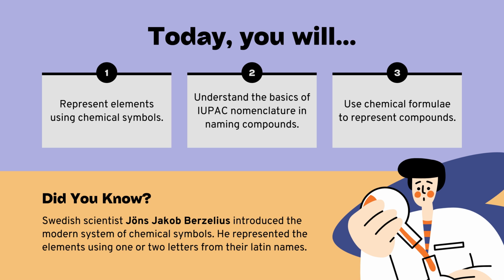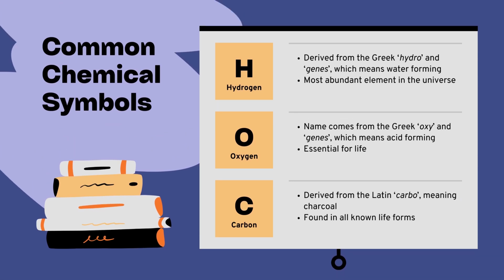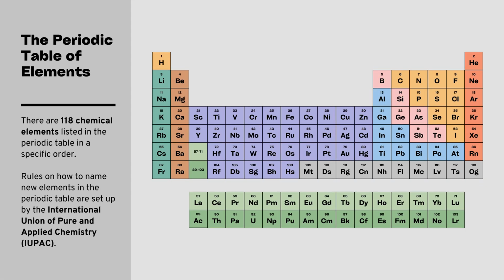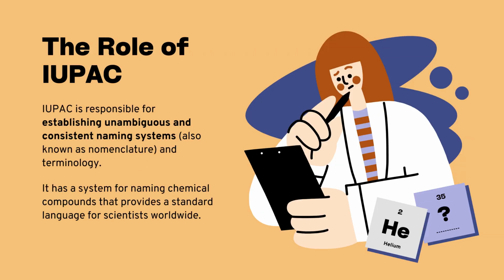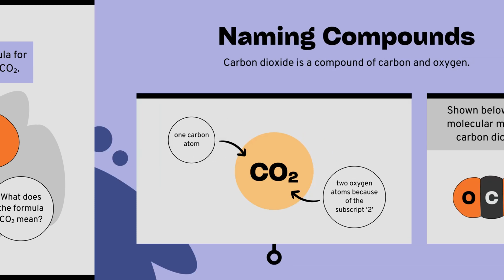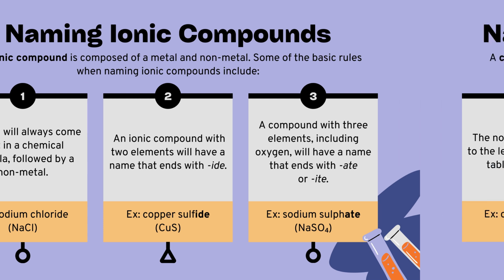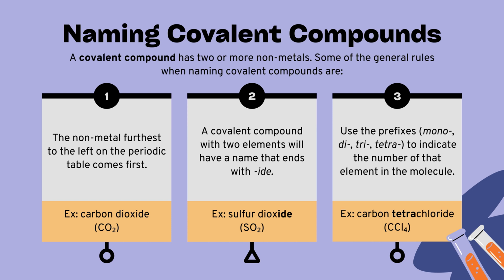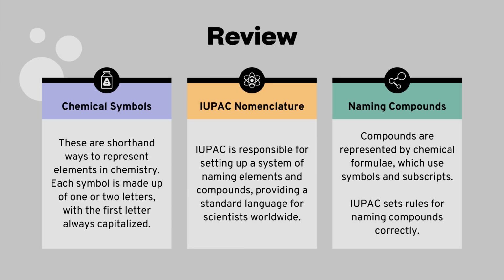Chemical Symbol and Formula for Elements and Compounds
How to Represent elements using chemical symbols.

Understand the basics of IUPAC nomenclature in naming compounds.
Use chemical formulae to represent compounds.

Swedish scientist Jöns Jakob Berzelius introduced the modern system of chemical symbols. He represented the elements using one or two letters from their latin names.

Chemical Symbols.

Hydrogen,
Oxygen,
Carbon,

The Periodic Table of Elements, there are 118 chemical elements listed in the periodic table in a specific order.
The Role of IUPAC,

Naming Compounds.

Chemical Symbols.

These are shorthand ways to represent elements in chemistry. Each symbol is made up of one or two letters, with the first letter always capitalized.
IUPAC Nomenclature.

IUPAC is responsible for setting up a system of naming elements and compounds, providing a standard language for scientists worldwide.

Naming Compounds.

Compounds are represented by chemical formulae, which use symbols and subscripts. IUPAC sets rules for naming compounds correctly.